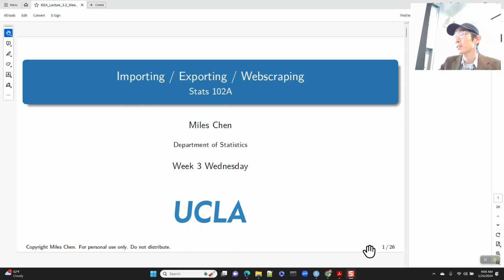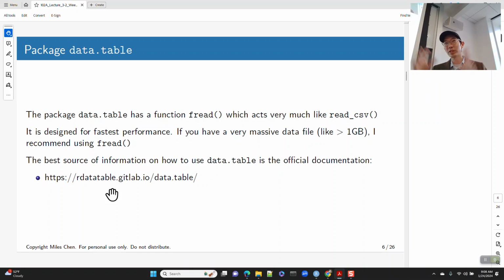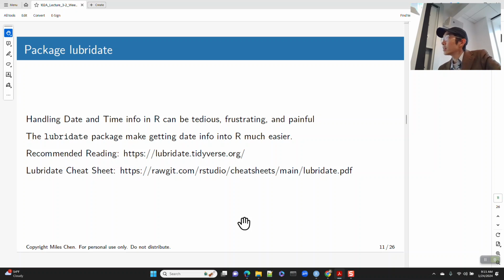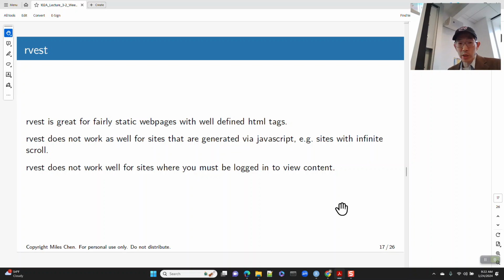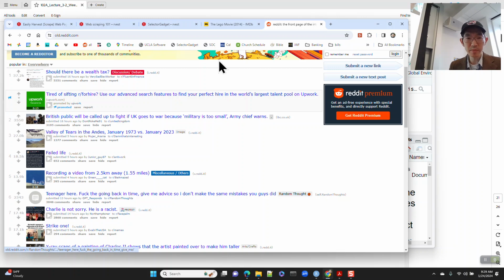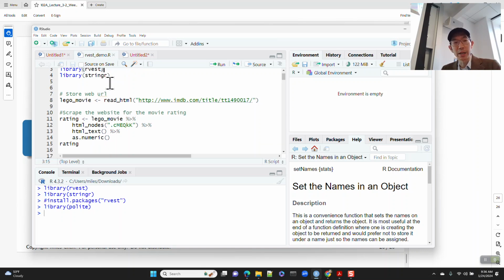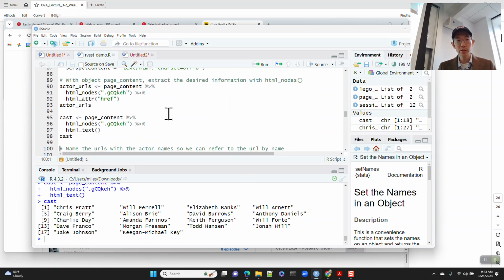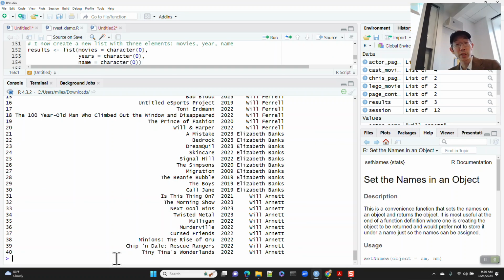2024 01 24 Stats 102A